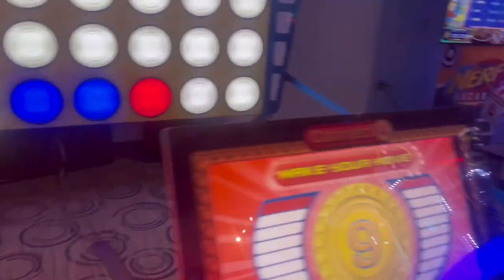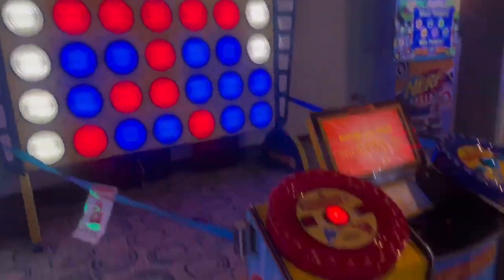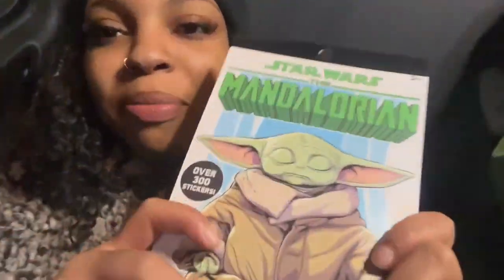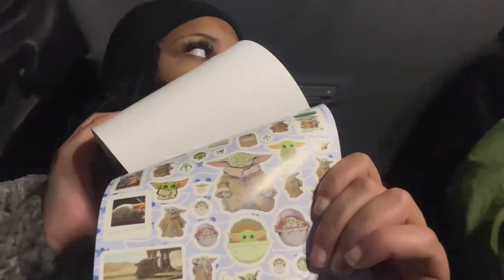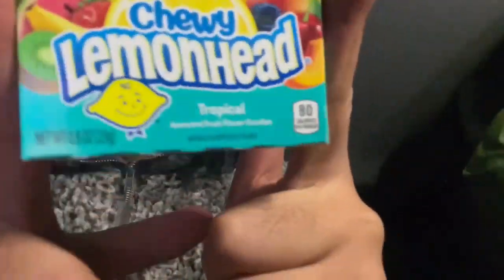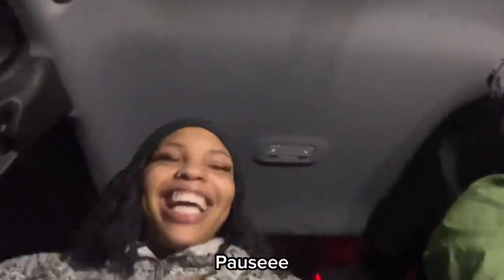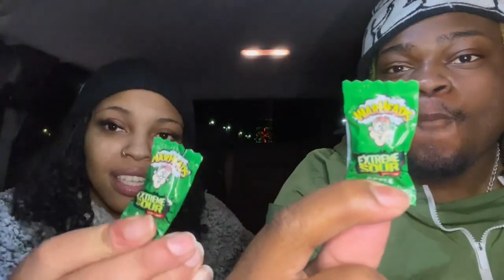BEST FRIEND TAKEOVER MY CHANNEL FOR 24 HOURS!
Put down below if you think she should start her own channel.